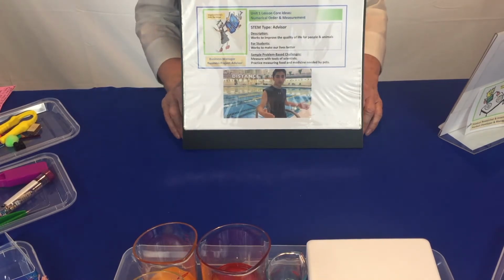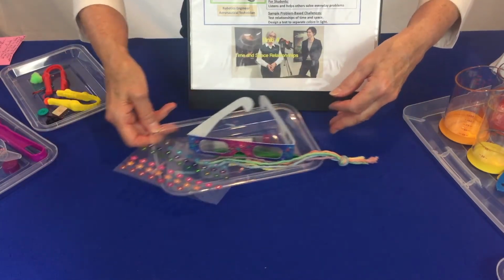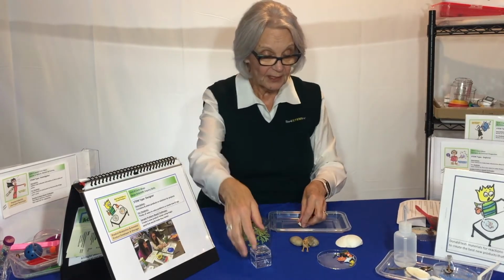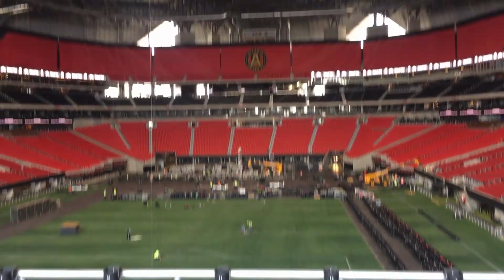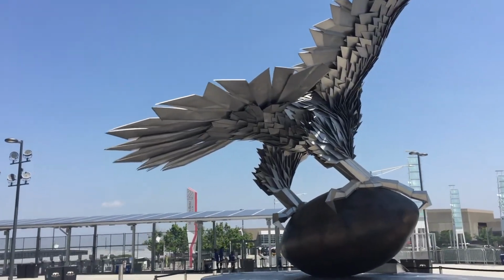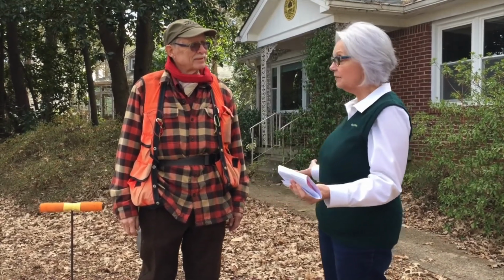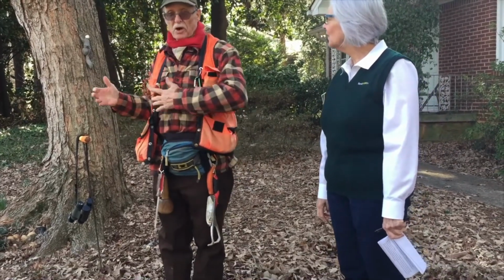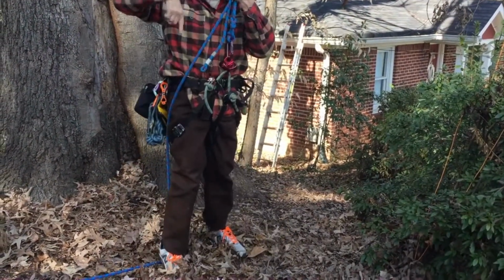Be4STEMinc Careers: Structural Engineering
This video is the culmination of months of hands-on STEM for K-2 students.  We create experiments where students can practice working in the real world of STEM and prepare for the Workforce of tomorrow.  In this video we delve into the world of Structural Engineering.  Visit with us to learn what it takes to build large stadiums, airports and what skills prepare you for these jobs. Finally we added the work of an Arborist who examines how climbing trees can become a lucrative profession.